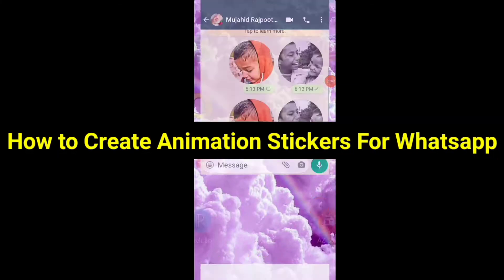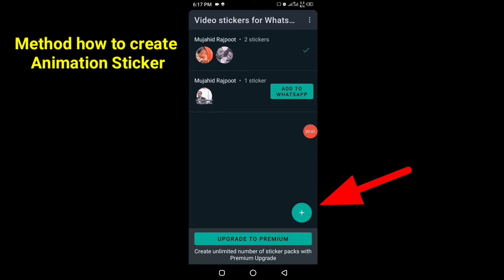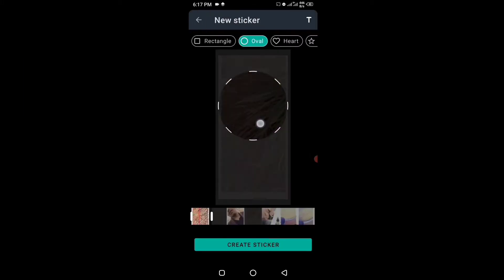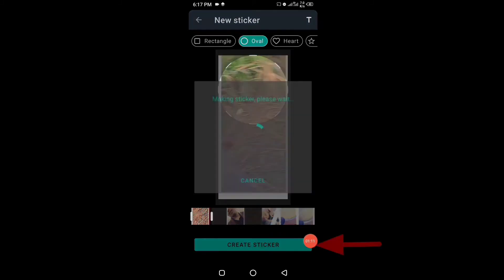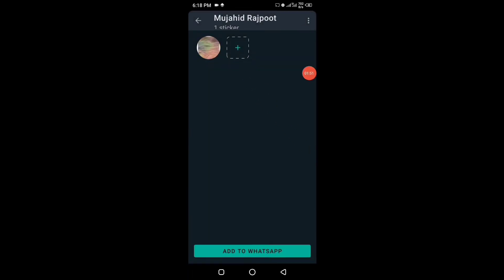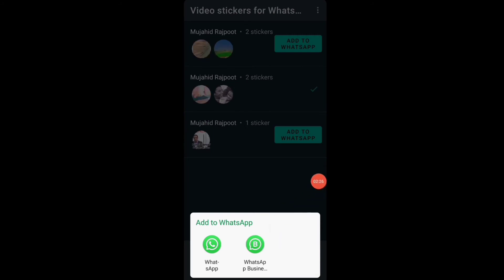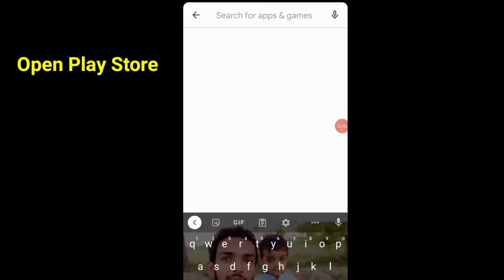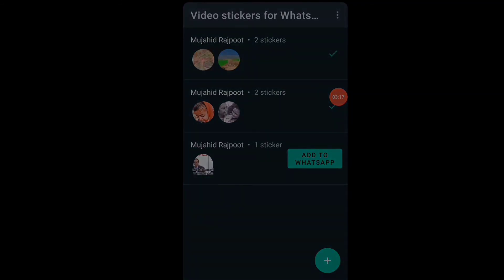Video Sticker Animated Sticker Maker For WhatsApp How to make Moving Sticker Animated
Animated Sticker Maker For WhatsApp How to make Video Sticker Animated

Your Queries & Topic
 Whatsapp Sticker
 WhatsApp animated sticker
 whatsapp video sticker
 Animated whatsapp sticker banaye
 How to make whatsapp sticker  WhatsApp How to make whatsapp sticker how to create animated sticker
Create own video animated sticker
Sticker maker for WhatsApp
Animated sticker Whatsapp
Sticker maker
Video sticker Whatsapp
Whatsapp stickers app Maker

Whatsapp  Video Sticker Maker How to Create Animated Sticker For WhatsApp

sticker maker animated sticker maker for whatsapp how to create stickers on whatsapp new whatsapp banane ka tarika stickers banane ka tarika
video sticker maker for whatsapp

animated sticker maker for whatsapp
sticker banane ka tarika sticker maker sticker maker for whatsapp video sticker maker for whatsapp how to create stickers on whatsapp new whatsapp banane ka tarika stickers banane ka tarika
how to create animated stickers for
how to make video sticker on WhatsApp
whatsapp sticker banane ka tarika
whatsapp sticker maker
WhatsApp Sticker Maker
Sticker banane wala app
Sticker Maker WhatsApp Sticker
How to make stickers for WhatsApp from

Import stickers to WhatsApp
Personal stickers

Personal stickers for WhatsApp online

Personal stickers for WhatsApp apk

Sticker Maker for WhatsApp apk

Online sticker maker for WhatsApp

Sticker Maker for WhatsApp downloa

WhatsApp sticker maker online free
Sticker Maker app for WhatsApp

Sticker maker download

WhatsApp stickers

WhatsApp stickers download

Photo to sticker maker online free

WhatsApp animated sticker Maker online

How to create animated stickers for WhatsApp ios android

Moving stickers for WhatsApp

How to make animated stickers for WhatsApp Android
How to make video stickers for WhatsApp

Animated stickers download

WhatsApp animated stickers app

Animated Sticker Maker APK

How to make Motion stickers for cars

WhatsApp Sticker

Webp to WhatsApp animated sticker

How to make Dynamic stickers

Funny animated stickers for Whatsapp

sticker barbie cartoon
sticker banane ka aasan tarika
sticker banana sikhaye

how to make your own animated stickers for whatsapp
how to make animated stickers

whatsapp tricks
secret whatsapp tricks
new whatsapp tricks whatsapp secret tricks
whatsapp tips and tricks 2022
whatsapp tricks and tips
whatsapp tips cool whatsapp tricks hidden whatsapp tricks
new whatsapp tips and tricks
best whatsapp tips and tricks
whatsapp tips and tricks hindi
whatsapp tricks in hindi latest whatsapp tricks
whatsapp hidden tricks
whatsapp tips and tricks android